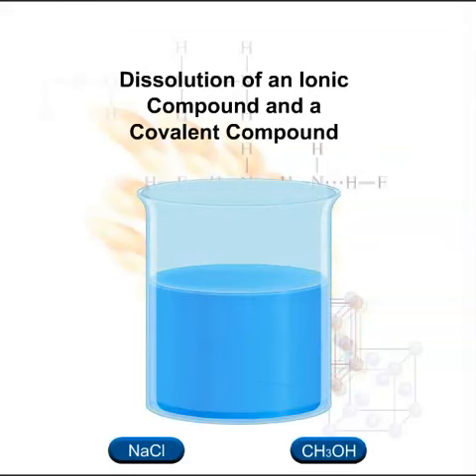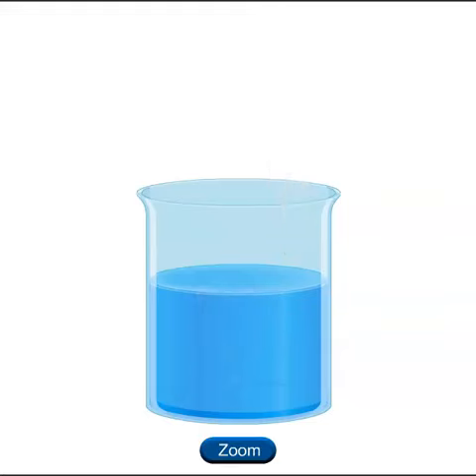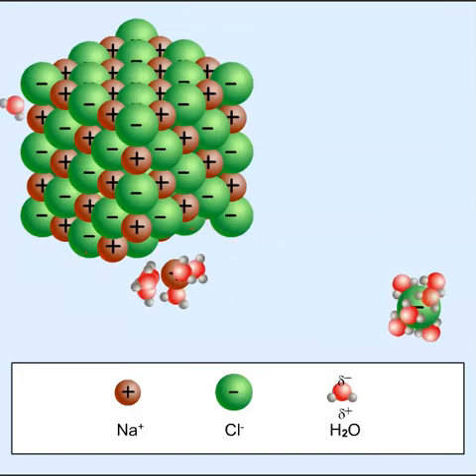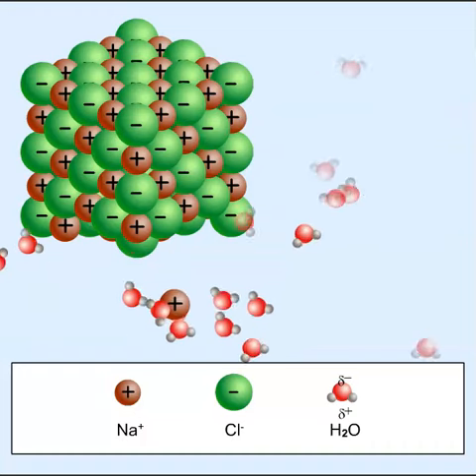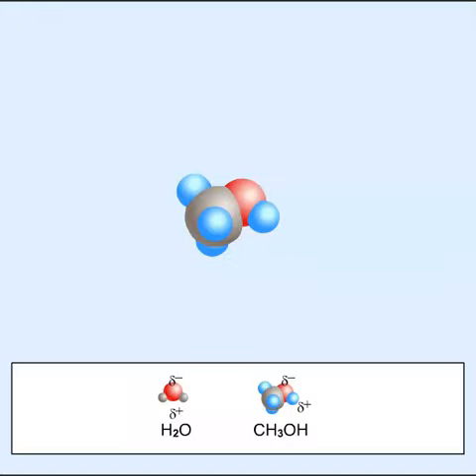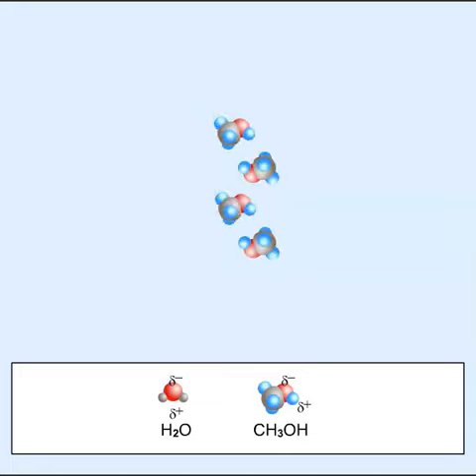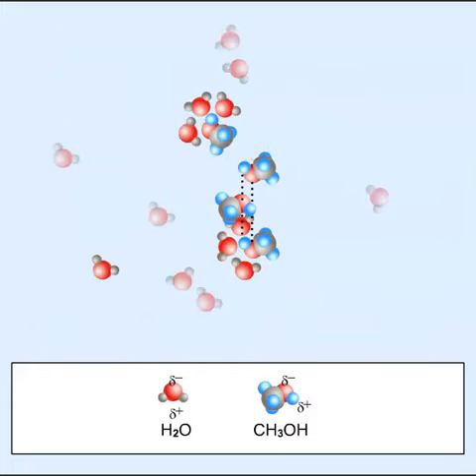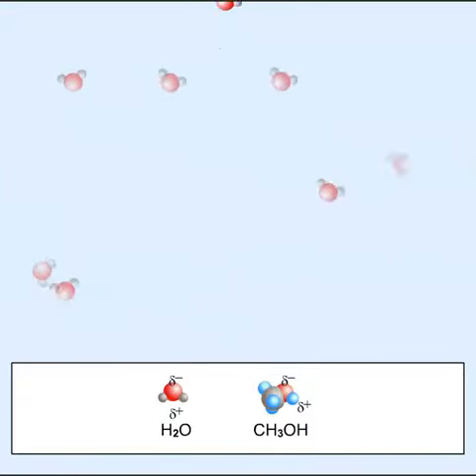Dissolution of an ionic and a covalent compound